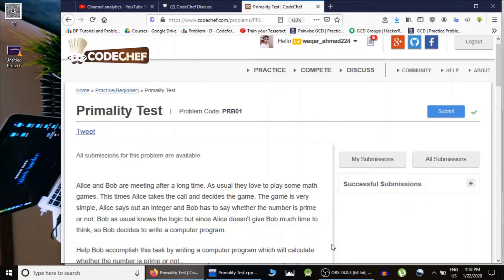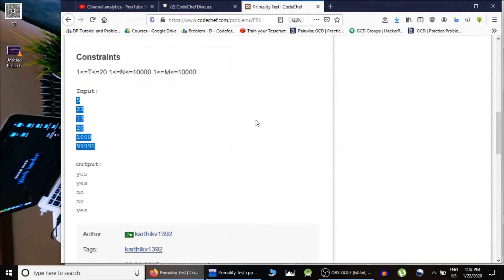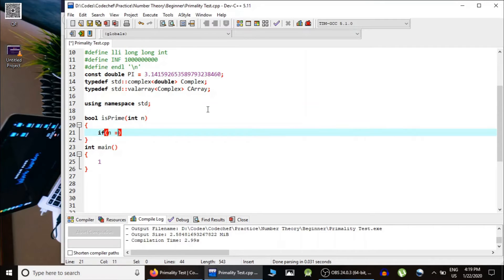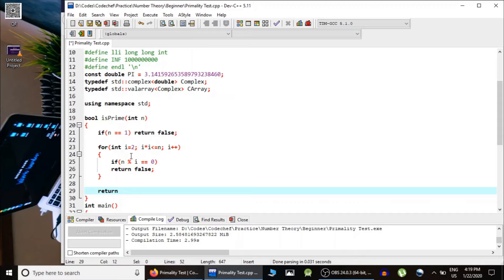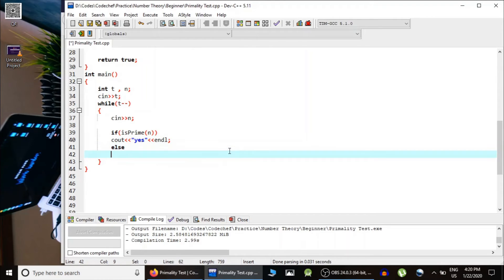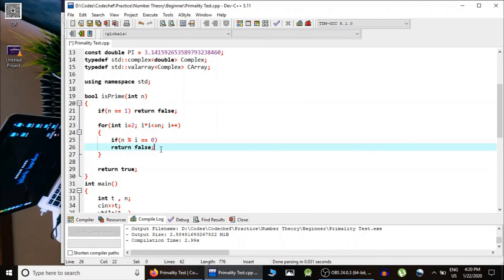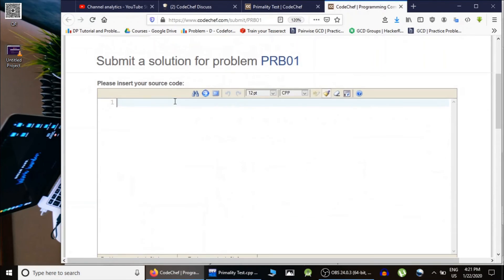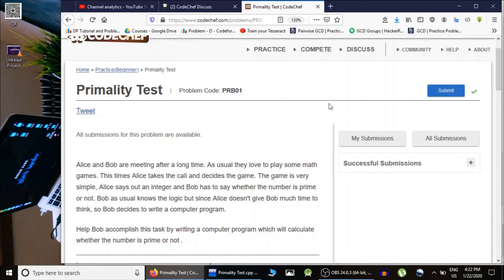L01.1 : Primality Test (Codechef) | Number Theory | CodeNCode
In this lecture we will be applying Primality Test algorithm learned in last lecture to solve the problem.